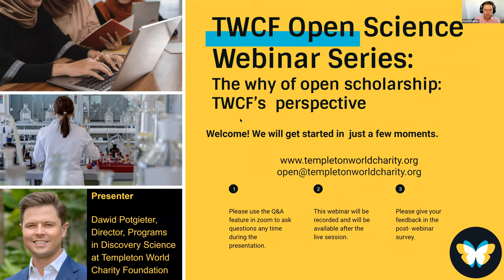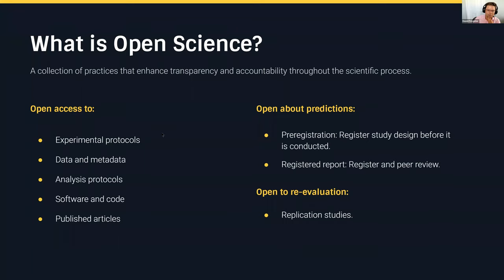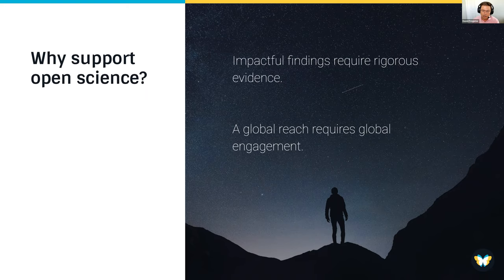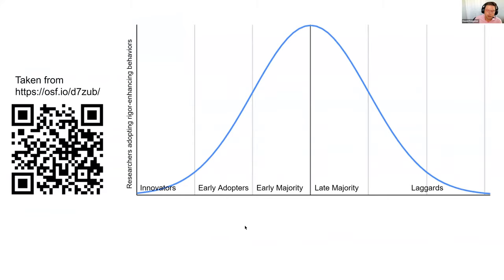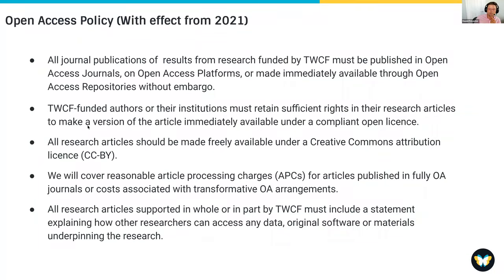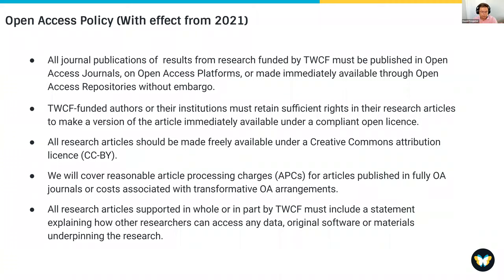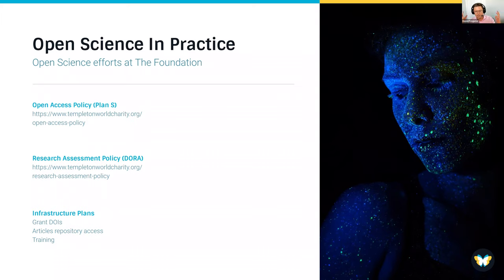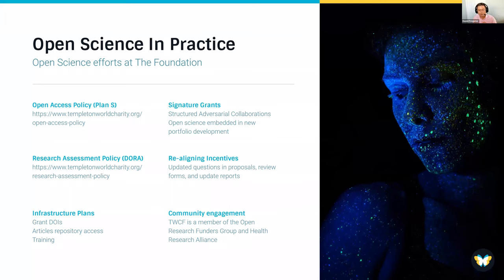The Why of Open Scholarship: TWCF's Perspective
0:00 - Start
2:17 - TWCF's introduction to open science story - adversarial collaboration
5:30 - What is open science?
8:05 - Why TWCF supports open science & what has inspired our approach to open science
12:34 - Open Science efforts at the Foundation
13:24 - Open Access Policy
19:27 - Research Assessment Policy
20:51 - Infrastructure Plans
21:46 - Signature Grants
22:47 - Re-aligning incentives
24:07 - Community engagement
26:12 - what to expect from these webinars
29:17 - Question & Answer Session

Be the first to know about RFPs, upcoming grants and opportunities.